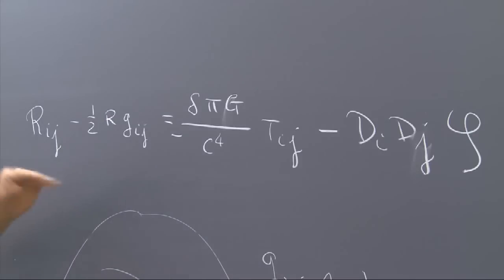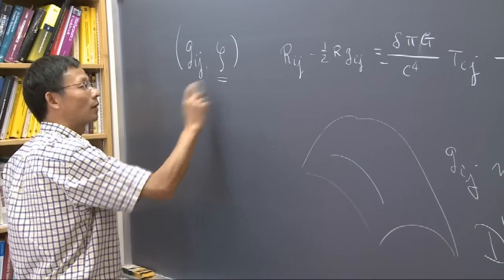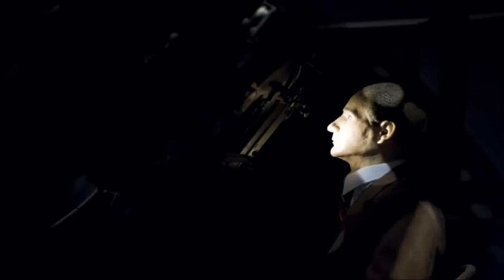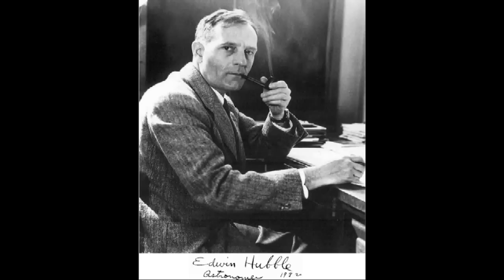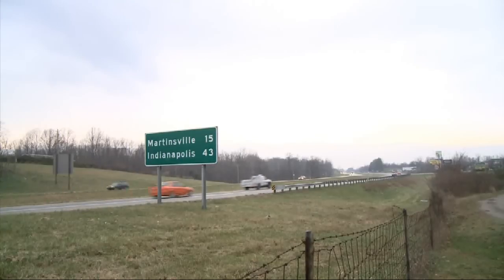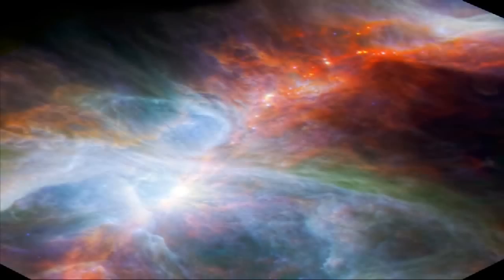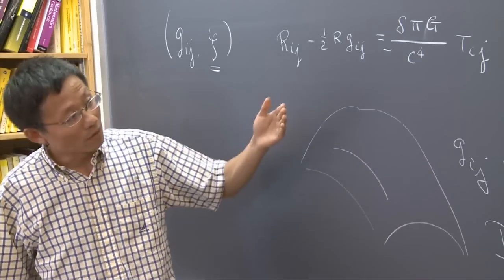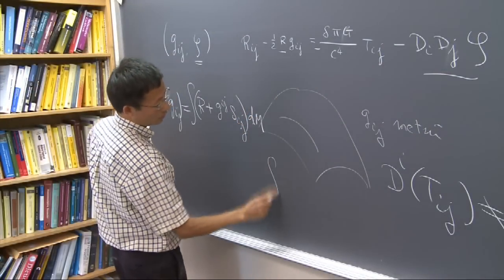IU Professor's Theory Could Solve Einstein's Energy Problem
Full Story WTIU's Stan Jastrzebski explains how IU Professor Shouhong Wang's theory could help explain dark energy in the universe.